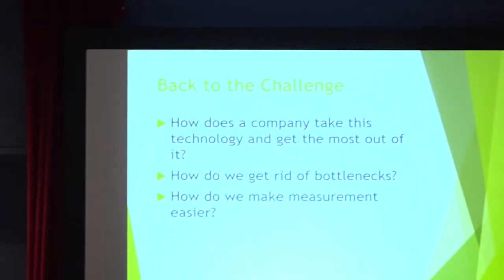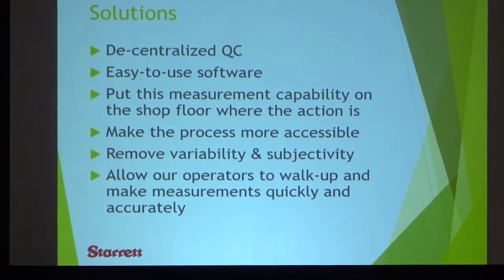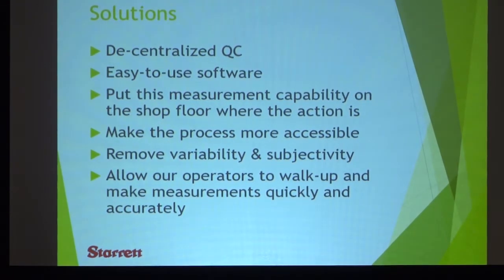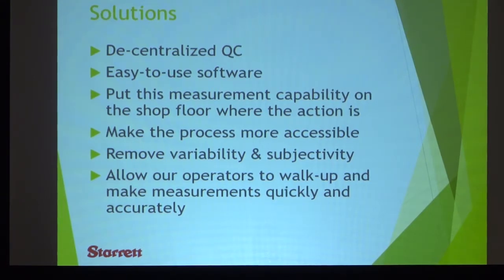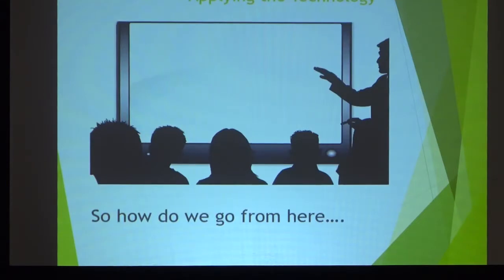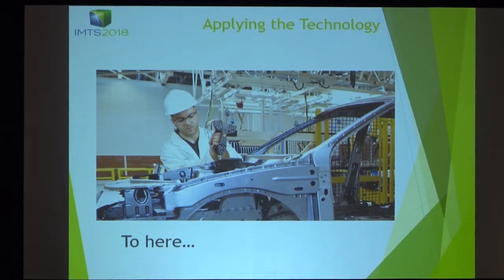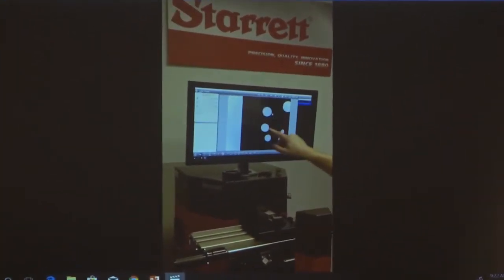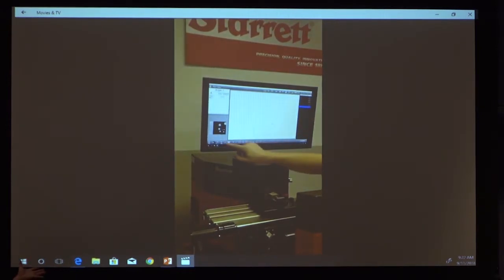Walk-Up Metrology: Workplace Challenges and Solutions (Segment 6/10)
In segment 6 out of 10 in our series on Walk-Up Metrology, Starrett Kinemetric General Manager Mark Arenal discusses challenges in the workplace and how walk-up metrology can help solve them.